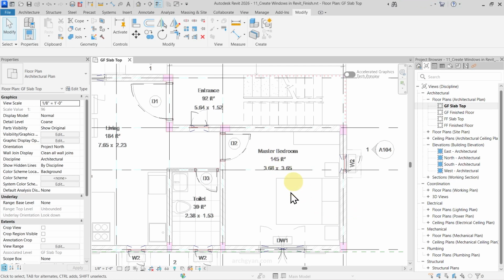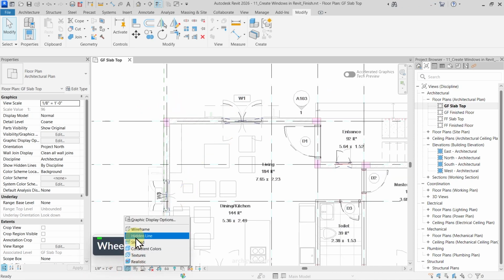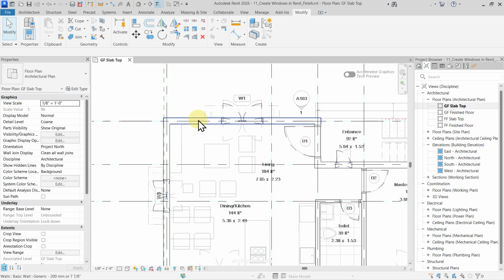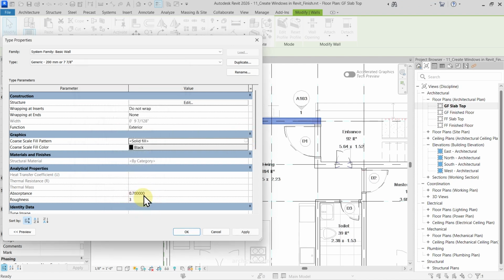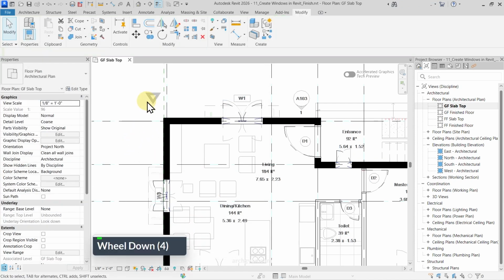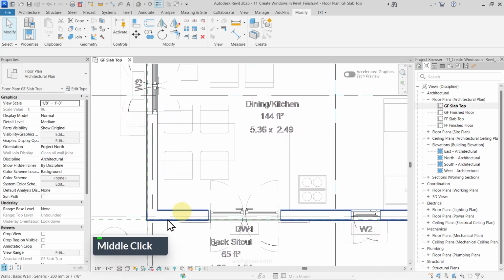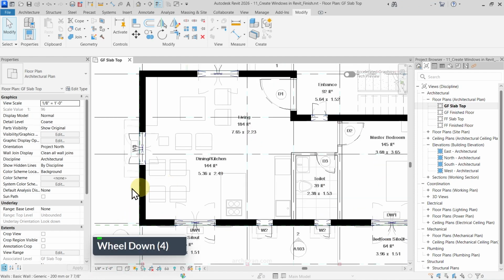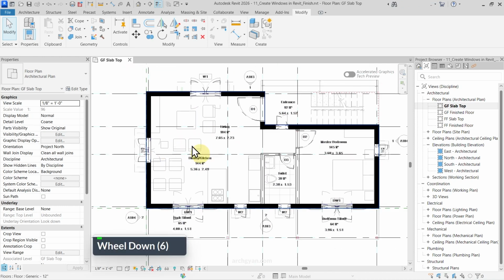Quick Tips for Family Creation in Revit – Part 1 | Archgyan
In this Revit tutorial, you'll learn how to quick tips for family creation in revit – part 1.

⏱️ Timestamps:
0:00 Introduction